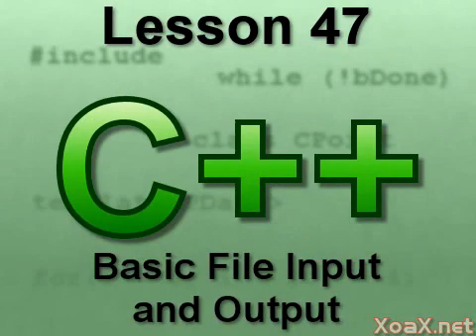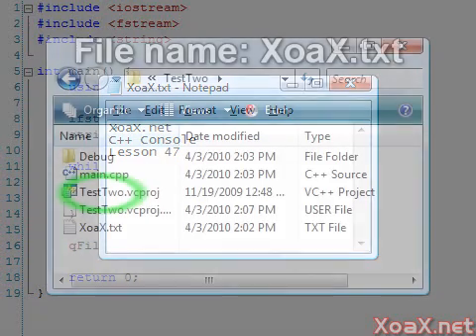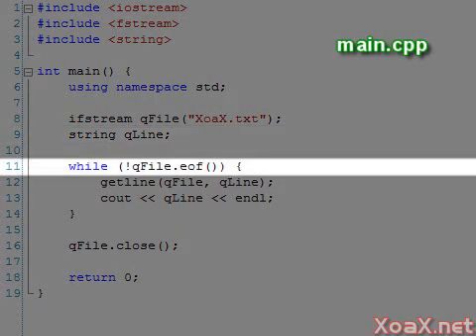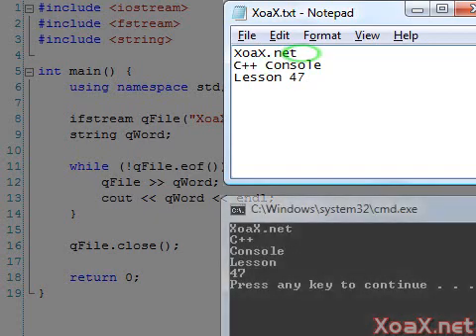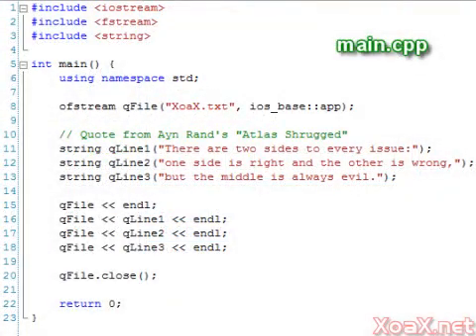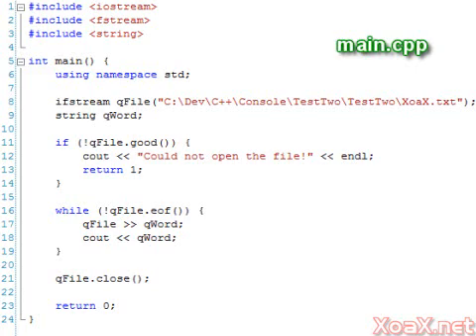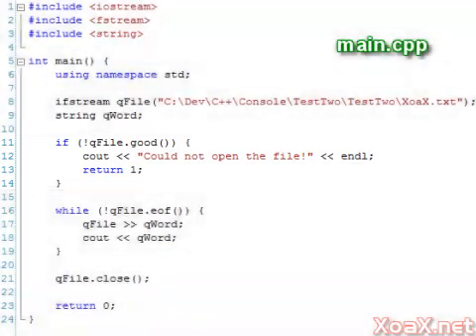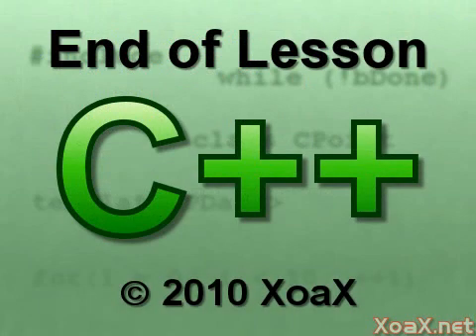C++ Console Lesson 47: Basic File Input and Output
This C++ video tutorial explains how to use STL file streams to read from and write to files.